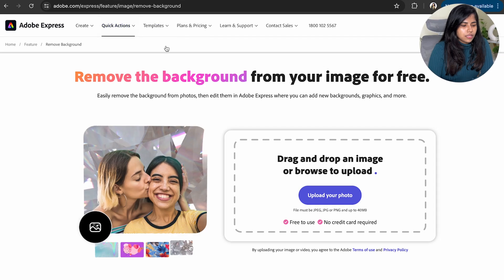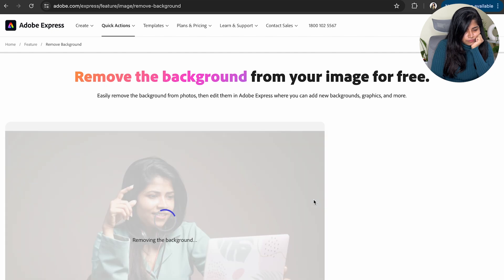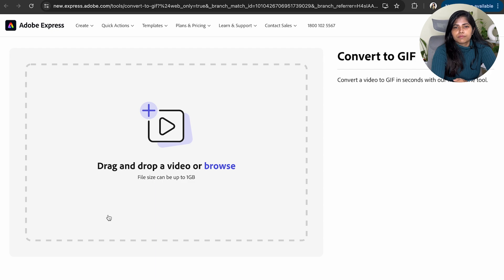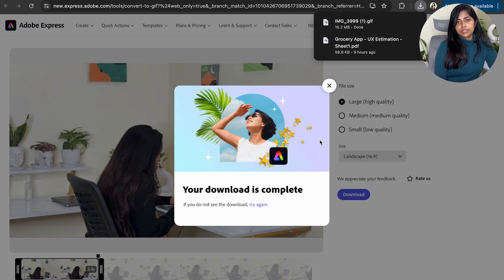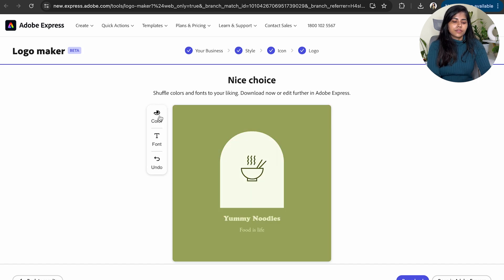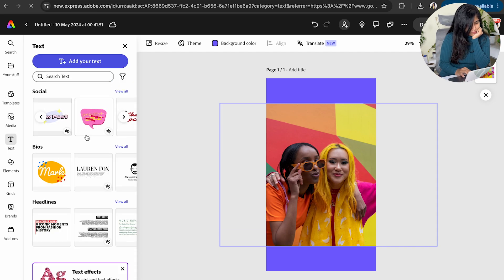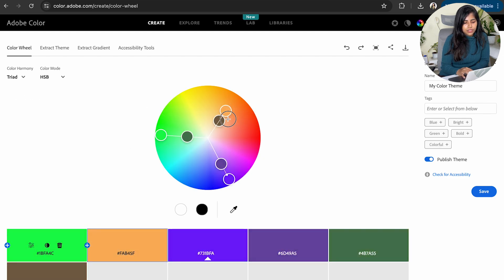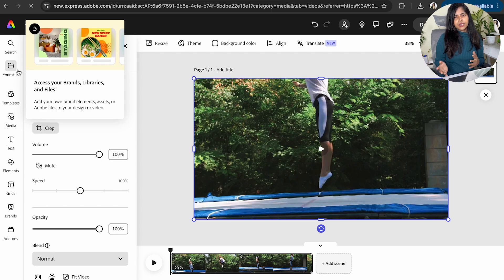"No Budget? No Problem! Free Adobe online Tools to Boost Your Projects"